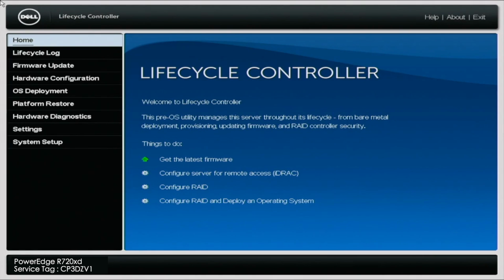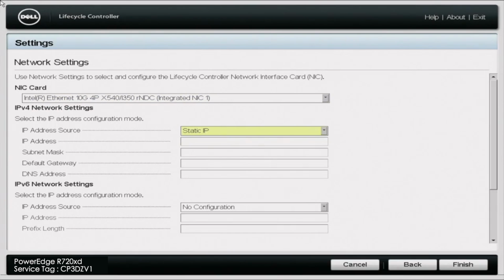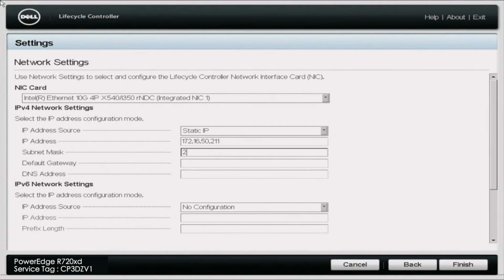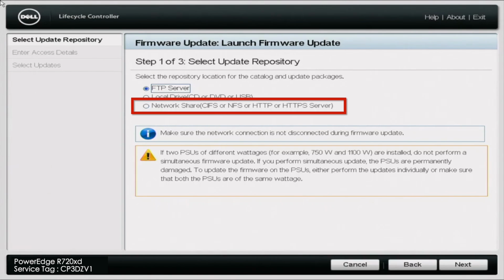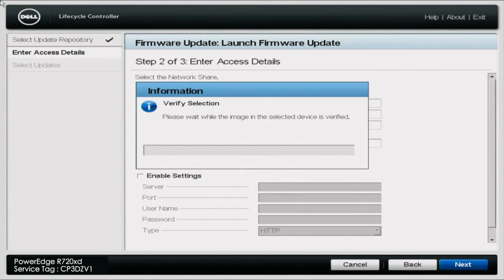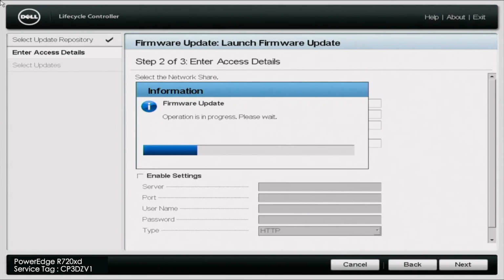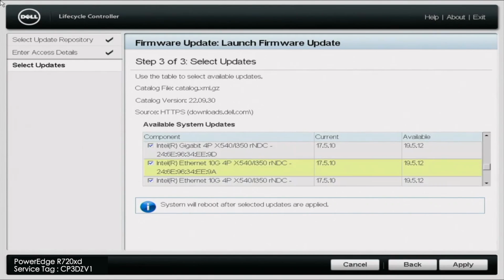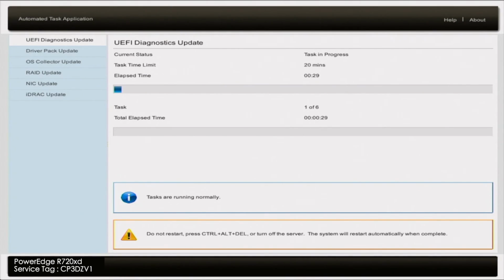Dell PowerEdge R720xd Mass Updates | BIOS, Firmware, Onboard Diagnostics, iDRAC, and More | HTTPS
Dell PowerEdge R720xd - This is the 9th video in our Dell PowerEdge R720xd Server series. Today we will show you how to keep your system up to date with mass updates. Mass updates are done in the lifecycle controller, and updates multiple things at once. The steps in this video will show you to update BIOS, Firmware, Onboard Diagnostics, iDRAC, and more, all at the same time!  Our video series includes:

In this video, we will show how to perform mass updates on your R720xd server via the Lifecycle Controller. You will need an active Internet connection, a Laptop/Desktop, and a NIC installed in your R720xd. You will also need some Ethernet cables to connect the devices. You will want to connect your R720xd to your network, so it has Internet access. You can do this by connecting the R720xd's NIC to a switch or directly to the network. You will then set the server's IP address, so it can join the network. You can then access Dells Update downloads catalog via HTTPs in Lifecycle controller. Depending on the last time you updated your system, these updates can take hours. The speed and power of your system as well as the number of updates selected also plays a role in how long these updates will take. We run our servers overnight and sometimes come back in and the updates have not finished. so yes, be patient and expect this to take a fair amount of time. Setting up the updates will only take a matter of minutes and is relatively easy.

Do you want to buy a refurbished Dell PowerEdge R720xd server? You can custom configure your own server. We have 12 Bay LFF and 24 Bay SFF systems in stock.

Buy Dell PowerEdge R720xd Server Solid State Drive Upgrades -